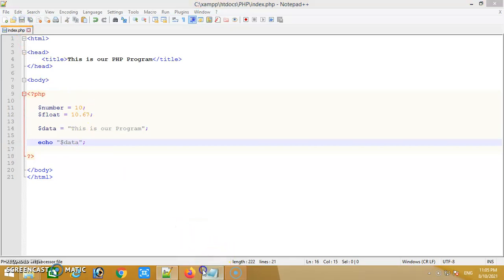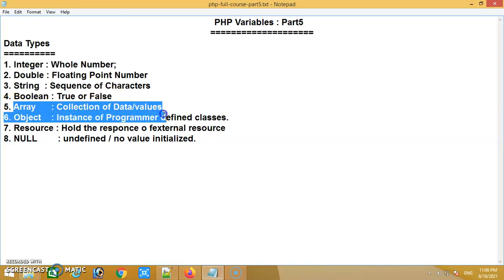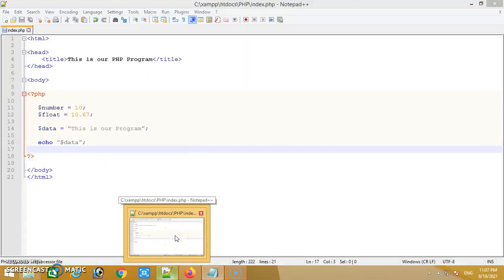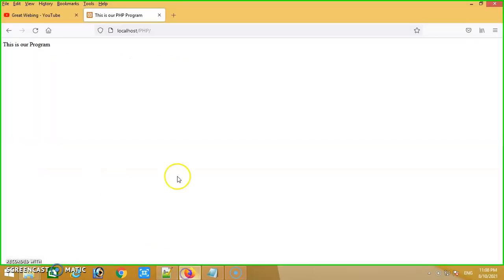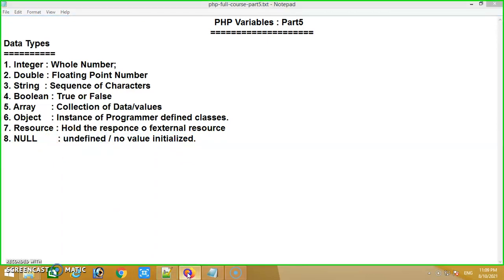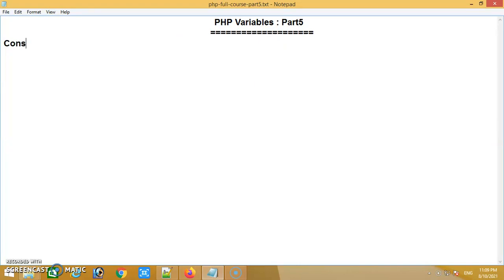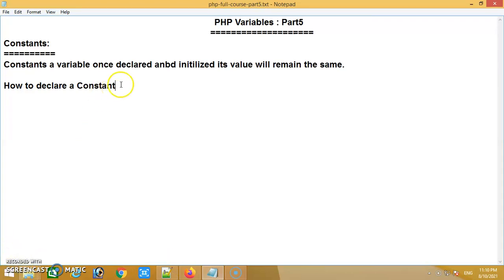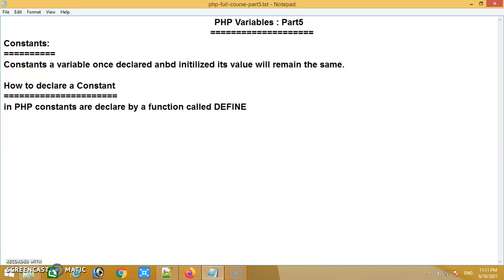PHP Full Course | PHP for Beginners | PHP Complete Course | PHP Tutorial | PHP Variables Data Types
In this video I have discussed:
1. How you can declare a Variable.
2. How you can assign a value inside a Variable.
3. Displaying the value of Variable.
4. What is NULL variable type and how this is used.
5. What are the Constants.
6. How Constants are declared and initialized in PHP.
7. Working with Constants.